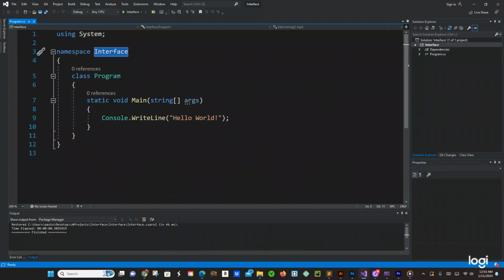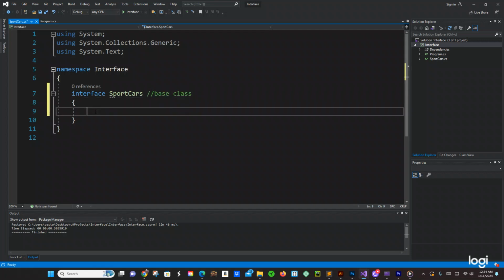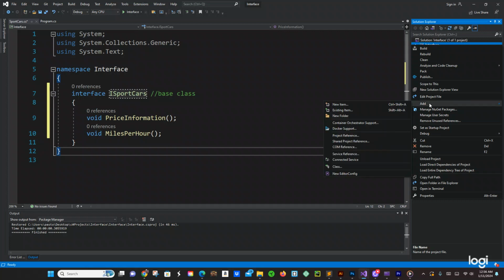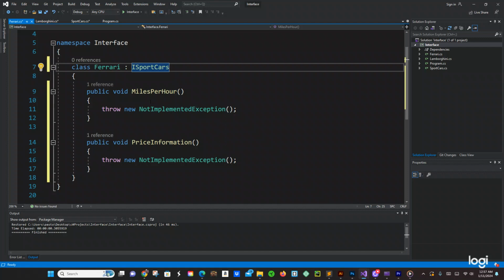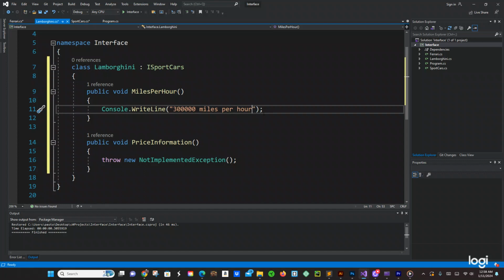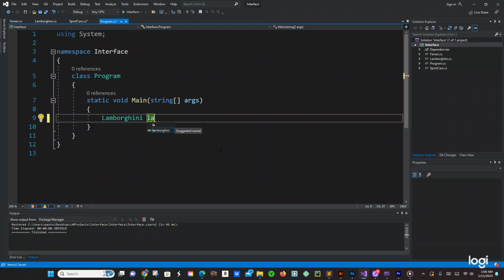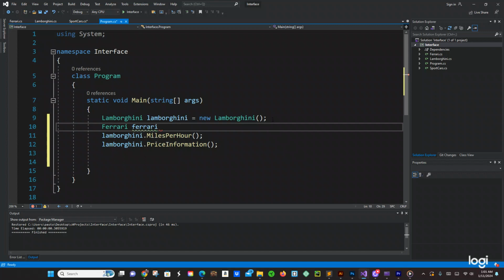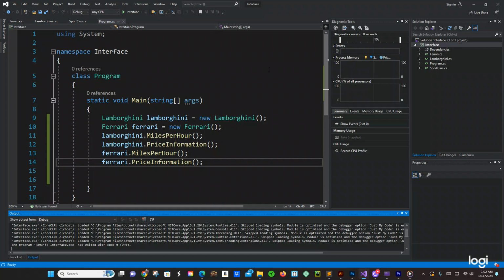C# Programming - Understanding Interface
This was a very short video working with a interface base class to do some implementation in the derived class.  Hopefully this video helps you in your journey.

Thanks.